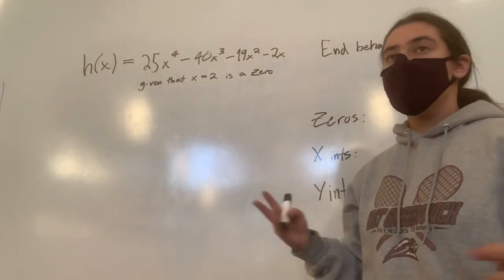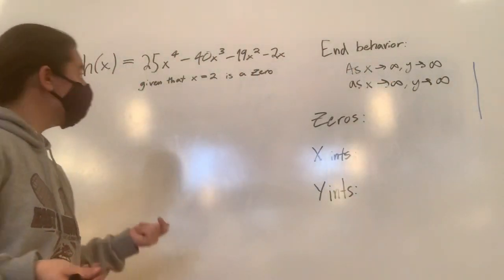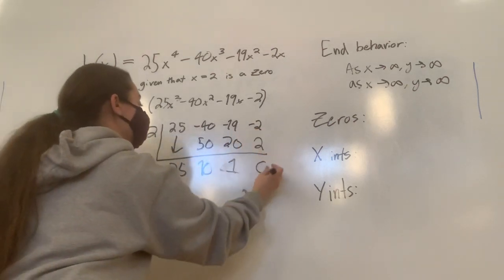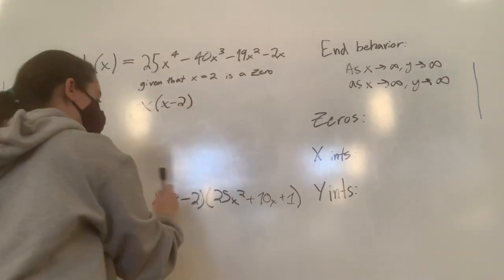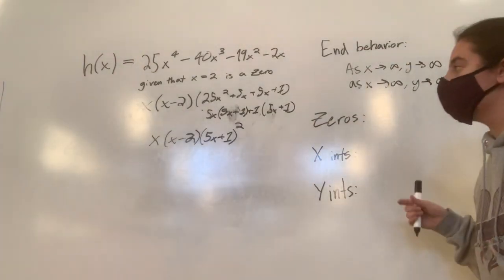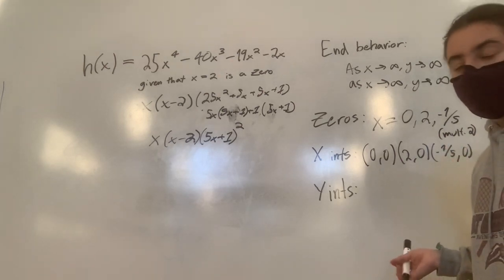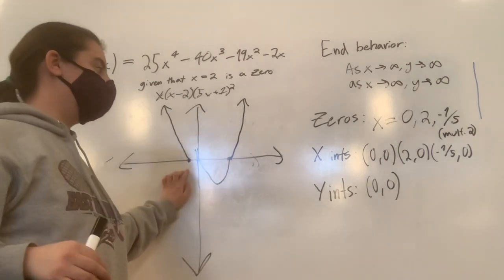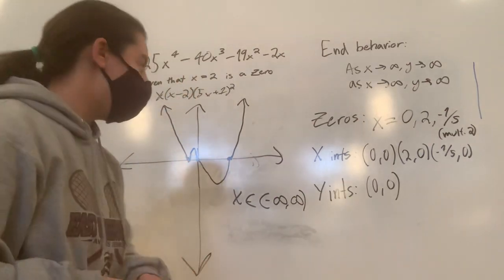How to Do Math #2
Take Home Assessment